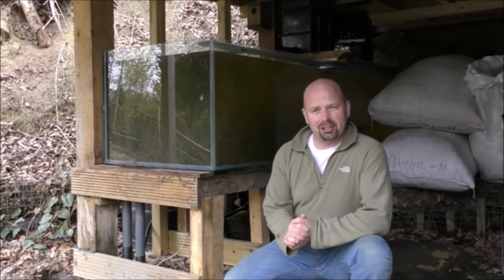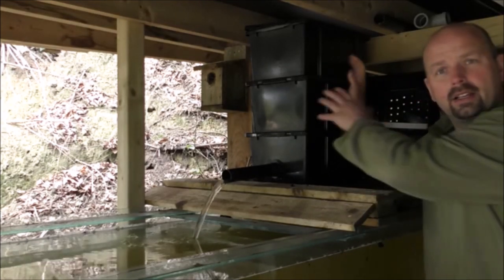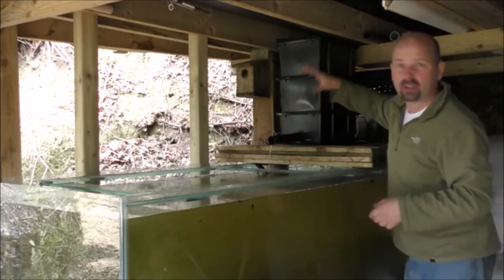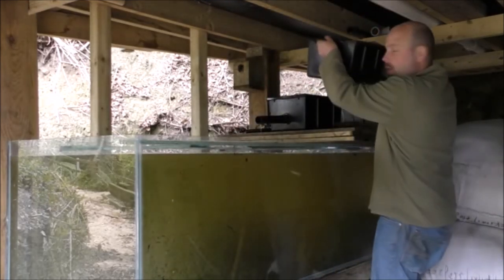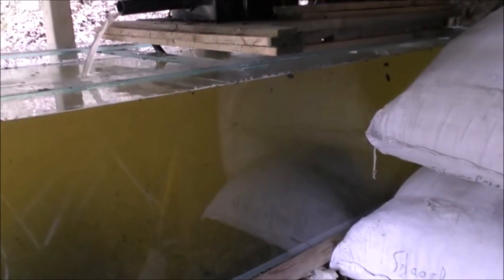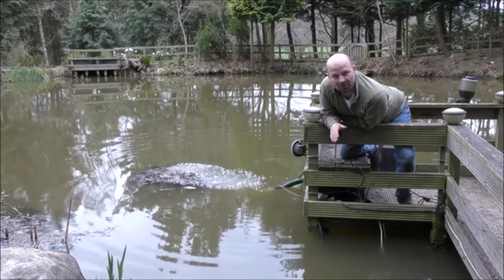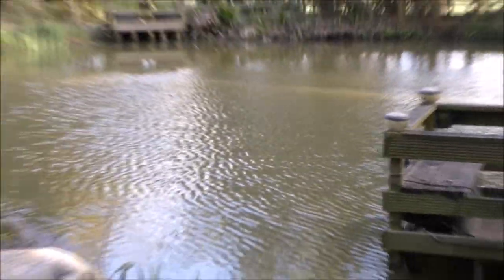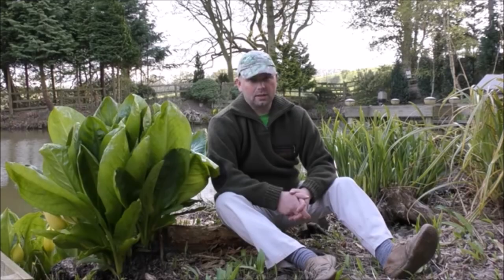Outdoor Aquarium Update May 2016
Click 'SHOW MORE' for full video description and links to associated videos - watch in HD.
An update on the outdoor aquarium I installed near my large pond.
Still not sure what I will use it for but growing on trout fry looks like a good bet since the aquarium is around 800 litres and has great filtration from the DIY shower filter I made in a previous video.
FILMING EQUIPMENT:
Panasonic HC-VX870
Check out the playlists on my channel for loads more pond videos including step-by-step guides on how to build a fish pond, wildlife pond and koi pond.
Pondguru